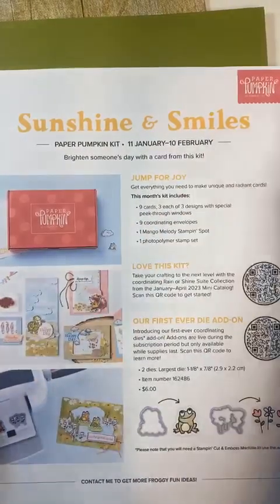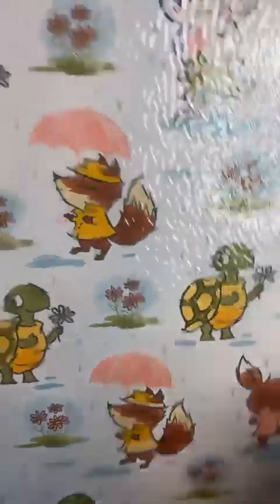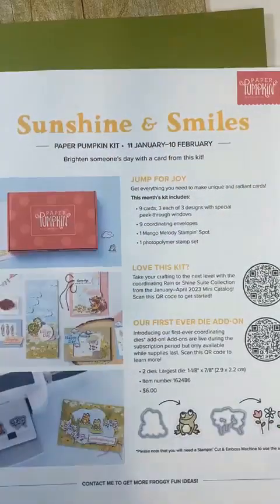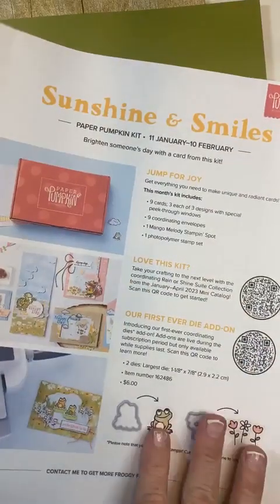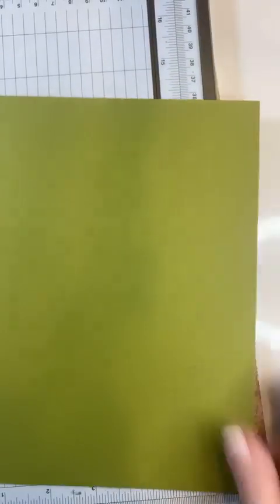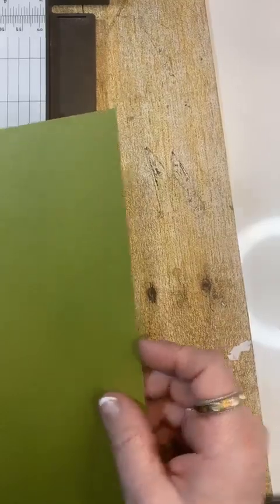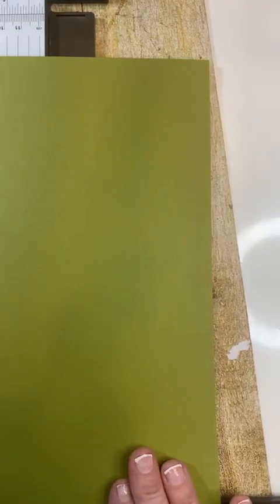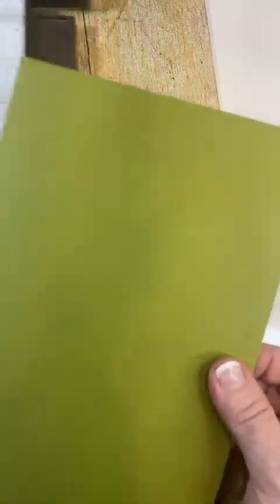Window card with Rain or Shine DSP Stampin up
this is my take on the  Rain or Shine DSP that coordinates with the up coming Paper Pumpkin  (sign up for before February  10th)
I used
Rain Or Shine Specialty 12" X 12" (30.5 X 30.5 Cm) Designer Series Paper [160540] - Price: $15.00